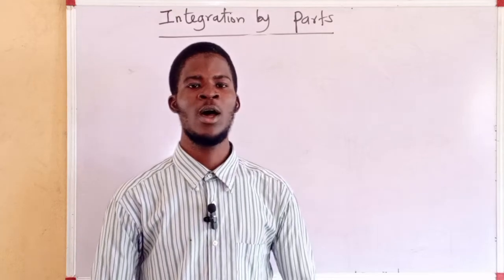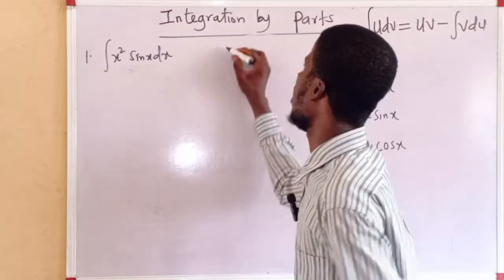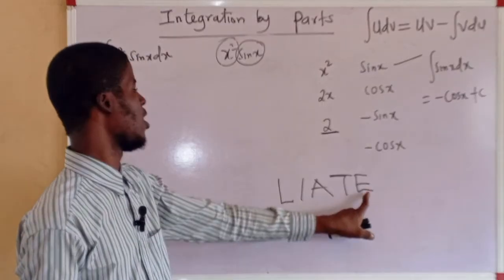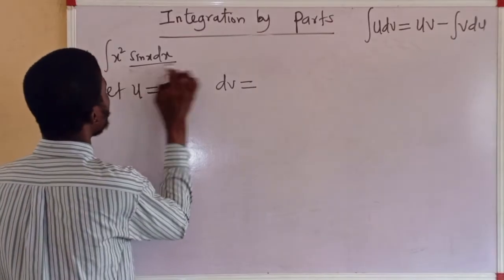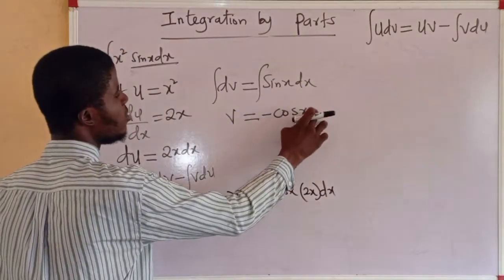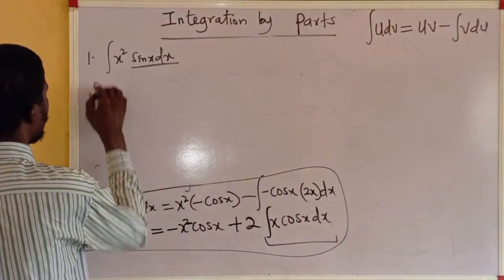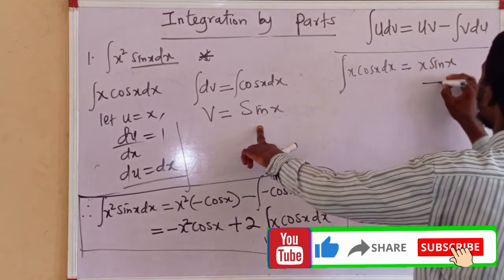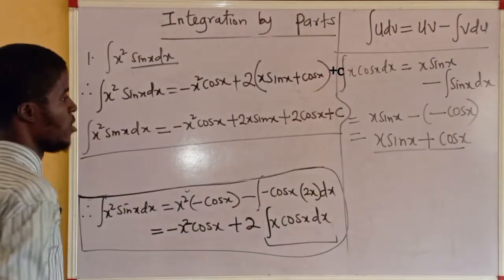Integration by parts